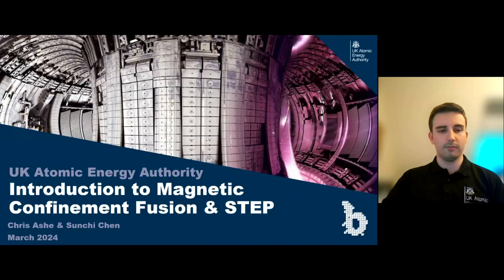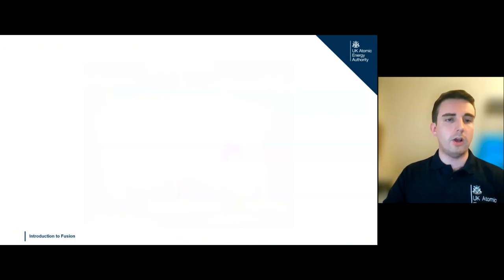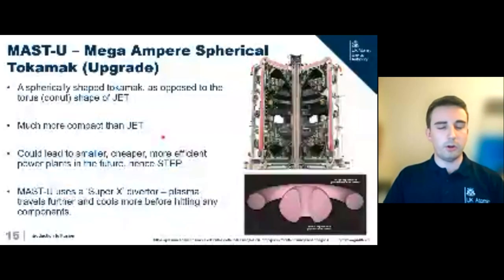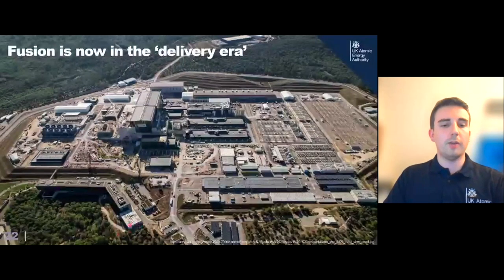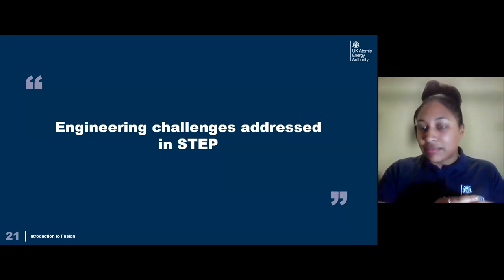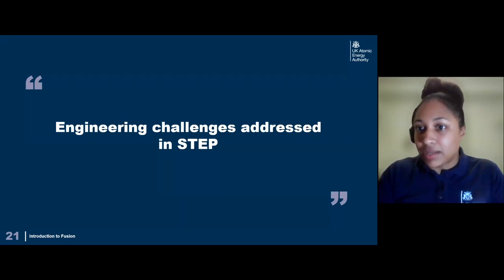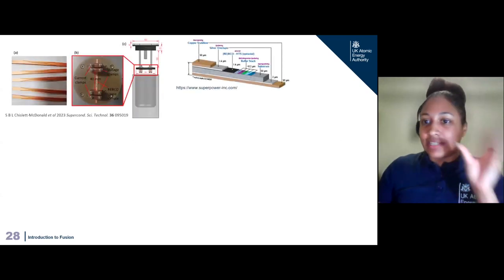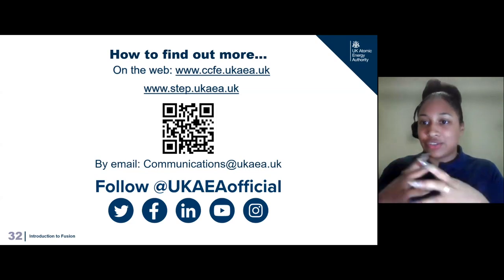STEP into Fusion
Society faces an enormous challenge with the worldwide need for energy increasing, while at the same time energy generation must be decarbonised to prevent the catastrophic effects of climate change. Fusion offers the potential to be a safe, sustainable, low-carbon energy source. With this in mind, the Government issued a UK Fusion Strategy in 2021, and the STEP (Spherical Tokamak for Energy Production) programme aims to deliver a UK prototype fusion energy plant by 2040. It will hopefully demonstrate the commercial viability of fusion. In 2022, West Burton in Nottinghamshire was chosen to be the site of this prototype power plant.  Fusion technologist, Chris Ashe, and Development Engineer, Sunchi Chen, give an overview of the physics and engineering needs of a fusion power plant and how we will address them with STEP. The latest results in fusion, including the record-breaking final pulses achieved with the JET tokamak in Culham, Oxfordshire are also discussed.

Christopher Ashe completed the graduate scheme at the UK Atomic Energy Authority (UKAEA) and is now a full-time Fusion Technologist. He currently resides in the Power Plant Modelling & Integration (PPMI) group and is responsible for the development of the PROCESS & BLUEMIRA whole plant modelling codes, which means he works at the cutting edge of fusion design.

Sunchi Chen also completed the graduate scheme at the UK Atomic Energy Authority (UKAEA), and is now a Development Engineer. She recently took the post of Technology Lead, and she is responsible for the development of novel technologies for Fusion Energy.

00:00 Introduction with Chris Murphy
02:00 Christopher Ashe: Introduction to Tokamaks
19:50 Questions with Christopher
25:38 Sunchi Chen: Technological Challenges
42:45 Questions with Sunchi
47:55 Q&A